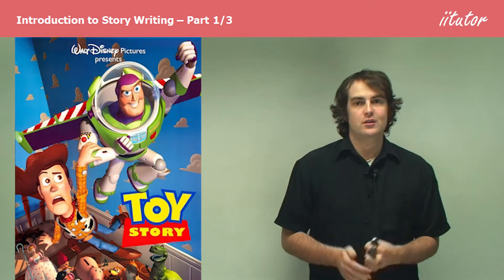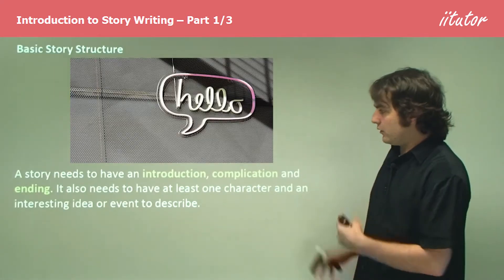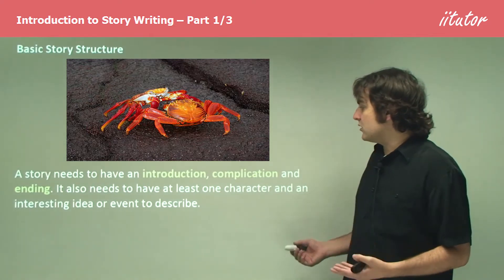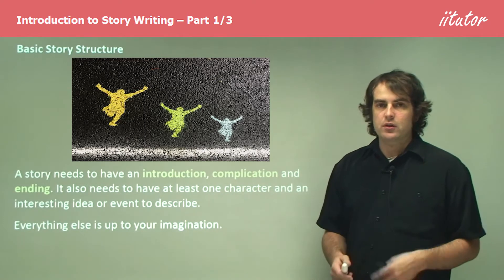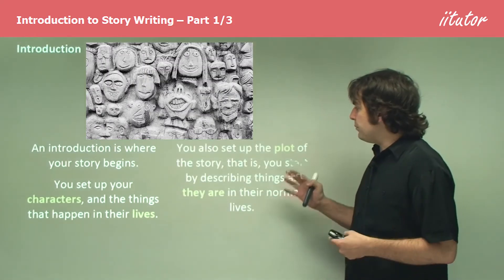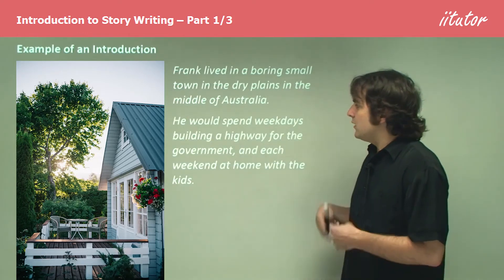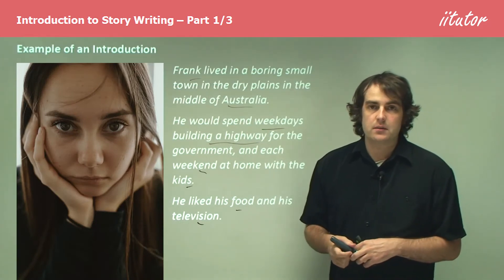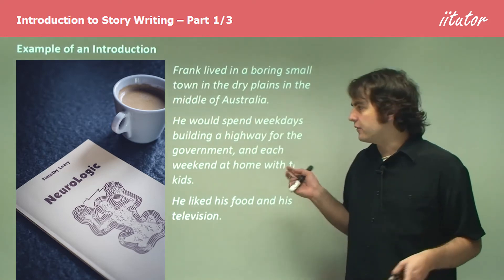💯 Introduction to Story Writing #1/3 What is Creative Writing?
Basic Story Structure
A story needs to have an introduction, complication and ending. It also needs at least one character and an interesting idea or event to describe. Everything else is up to your imagination.

Introduction
An introduction is where your story begins. You set up your characters and the things that happen in their lives. You also set up the story's plot, describing things as they are in their normal lives.

Example of an Introduction
Frank lived in a boring small town in the dry plains of Australia.
He would spend weekdays building a highway for the government and at home with the kids each weekend. He liked his food and his television.